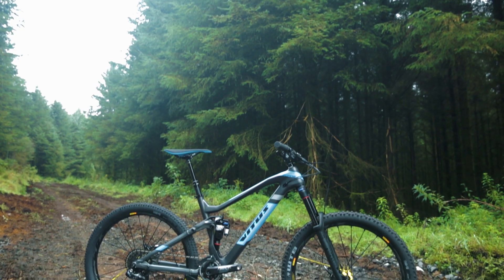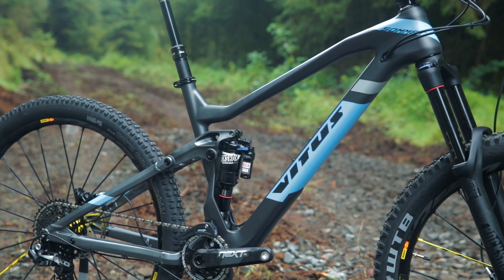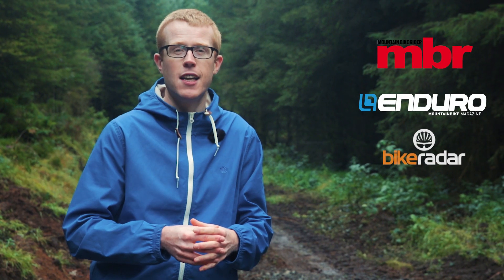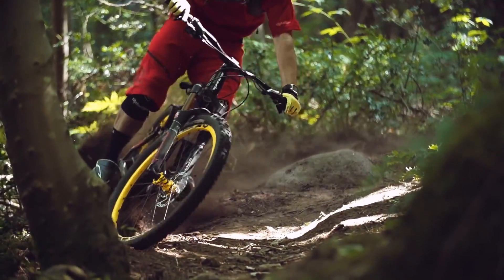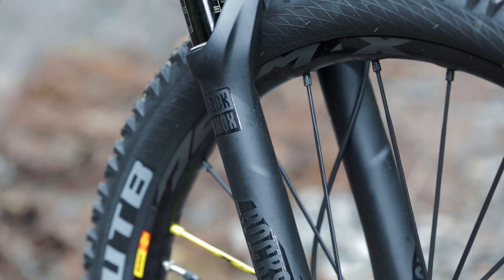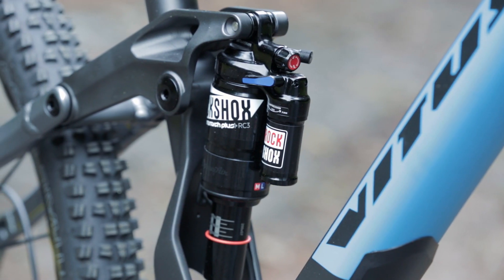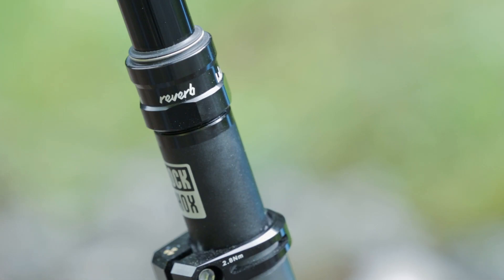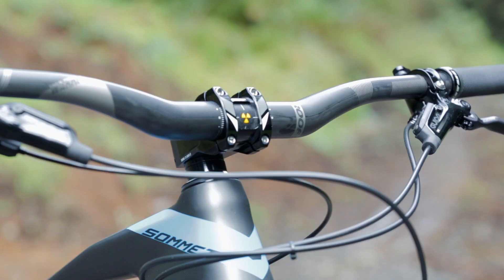Vitus Sommet CRX 2017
Check out the 2017 Vitus Sommet CRX. A top end carbon enduro bike with an impressive components list! No wonder it has already created a stir with the likes of MBR Magazine, BikeRadar and Enduro Mountain Bike Magazine.